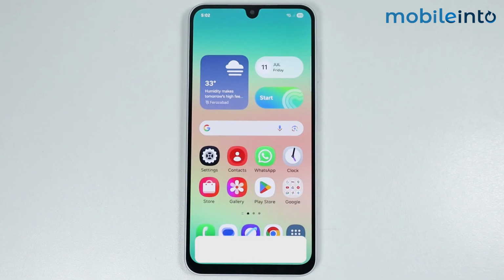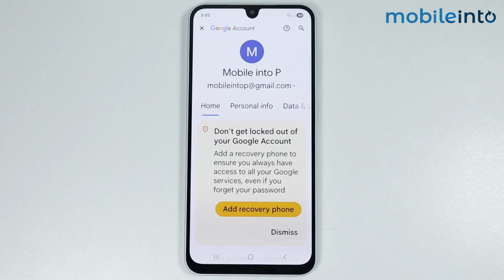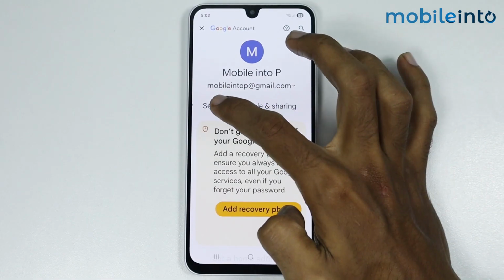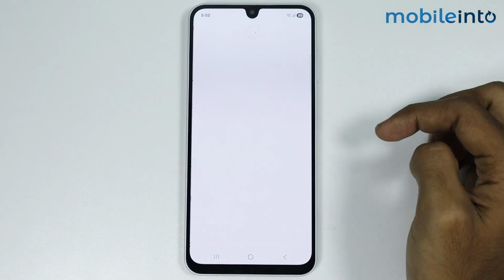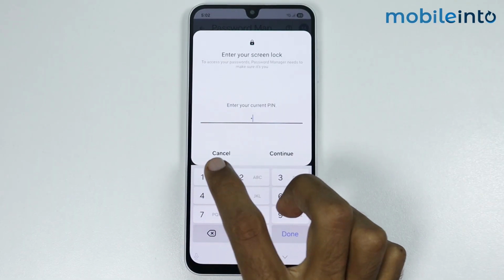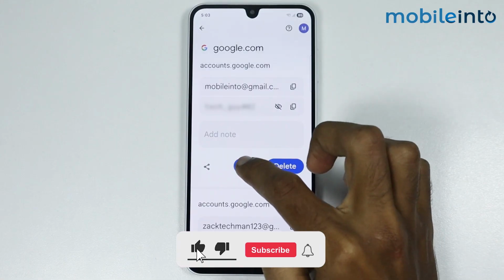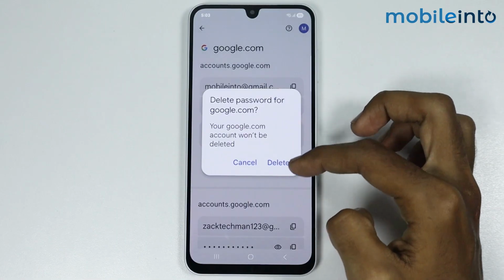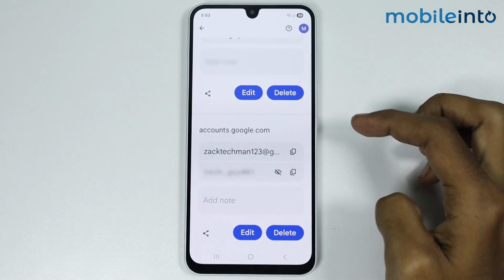[2026] How to Find Google Account Password in Mobile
In this video, we will learn how you can locate google account password in Mobile Phone. If you are searching saved google passwords or find google account password in smartphon, follow these steps.